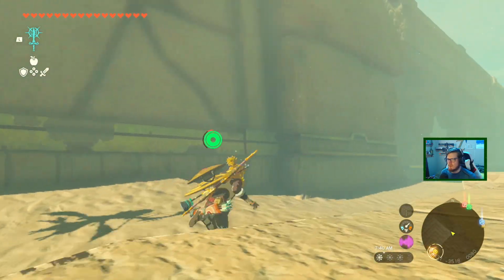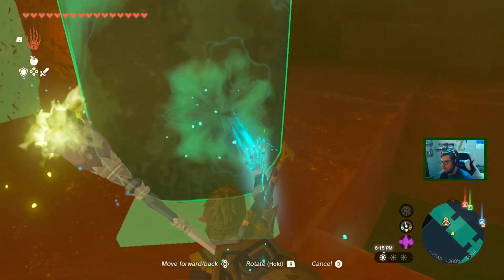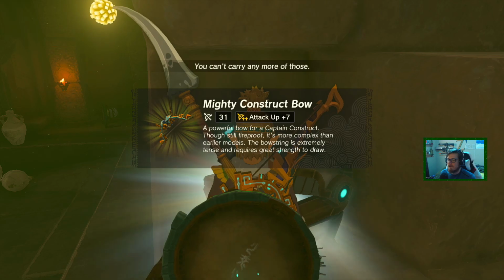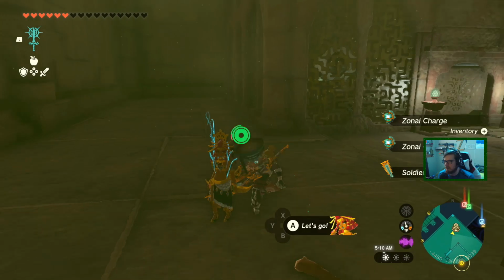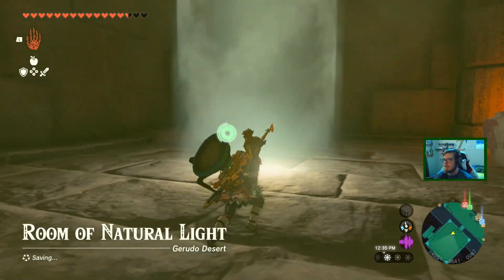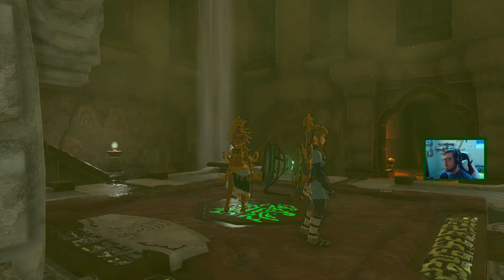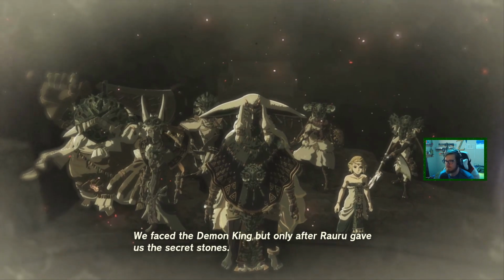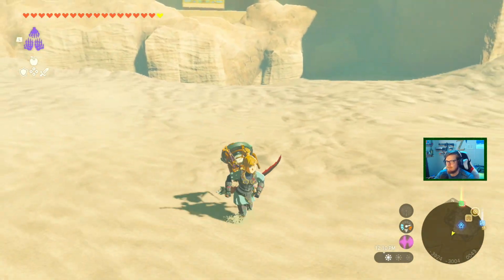109: "The Lightning Temple" - The Legend of Zelda: TotK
Know when I go live by joining the discord!

FAQ:
I record and stream using OBS Streamlabs.
I edit videos with Sony Vegas Pro
I am almost completely blind in this playthrough. The ONLY thing that I have seen is the first reveal trailer.
Absolutely No Spoilers please! Hinting that I missed something important in a place I'm clearly not going back to is acceptable.

PC Specs:
AMD Ryzen 7 2700X Eight-Core Processor @ 3.70Ghz CPU
GTX Nvidia 3080 10GB GDDR6X GPU
32.0 GB 3200mhz RAM
1TB M.2 SSD
Elgato HD60 Pro 1080p60fps Capture Card
64 bit Win 10 OS

About The Legend of Zelda: Tears of the Kingdom -

The Legend of Zelda: Tears of the Kingdom is a 2023 action-adventure game developed and published by Nintendo for the Nintendo Switch. The sequel to The Legend of Zelda: Breath of the Wild (2017), Tears of the Kingdom retains aspects including the open world environment of Hyrule, which has been expanded to allow for more vertical exploration. Link, the protagonist of Tears of the Kingdom, is joined by Zelda and is opposed by a malevolent force that seeks to destroy Hyrule.

Tears of the Kingdom was conceived after ideas for Breath of the Wild downloadable content (DLC) had exceeded its scope. Its development was led by Nintendo's Entertainment Planning & Development (EPD) division, with Breath of the Wild director Hidemaro Fujibayashi and producer Eiji Aonuma reprising their roles. A teaser was shown at E3 2019 with a full reveal at E3 2021. Tears of the Kingdom was initially planned for release in 2022 before being delayed to May 2023. It received acclaim, with praise for its expanded open world and features encouraging exploration and experimentation.